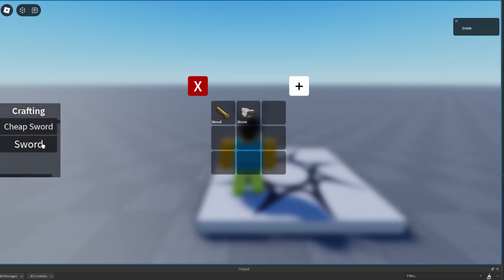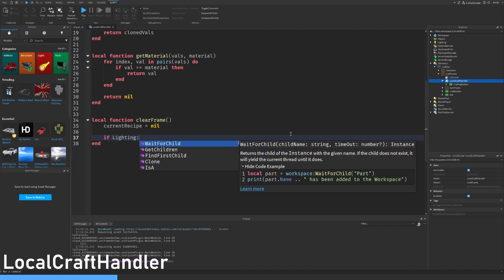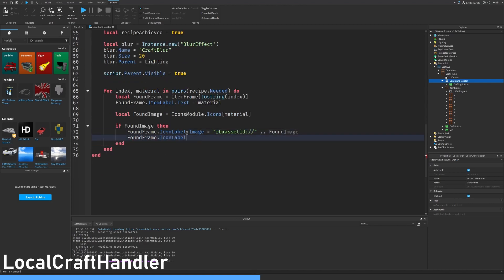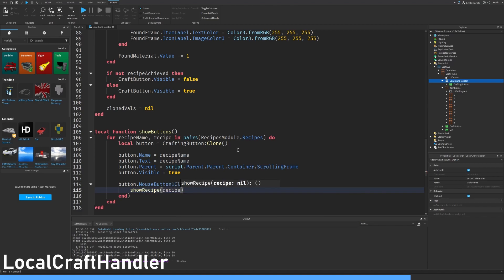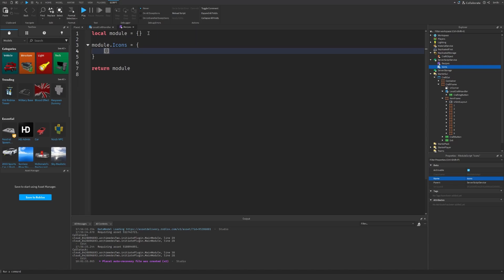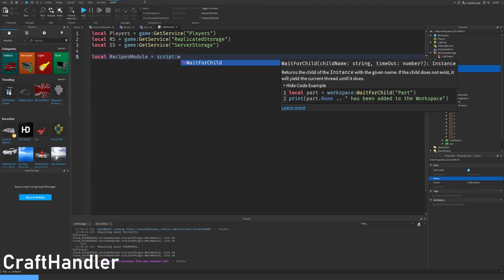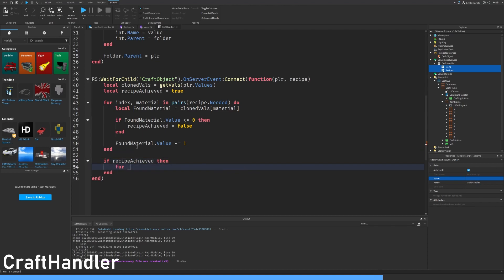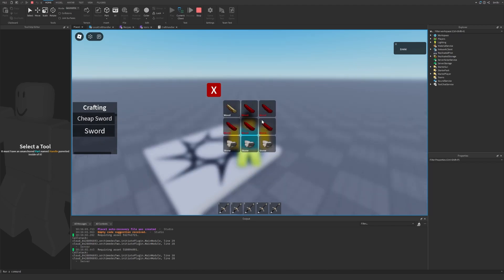ROBLOX Craft System Tutorial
In this video, I'll be showing you guys how to create a crafting system in Roblox Studio.

Thank you very much for watching my video! Comment what I should be making next!

0:00 - Showcase
0:26 - Scripting
6:50 - Adding Recipes
12:00 - Test & Finishing